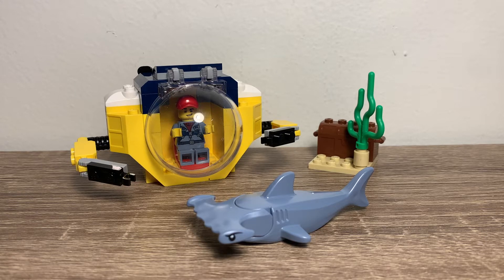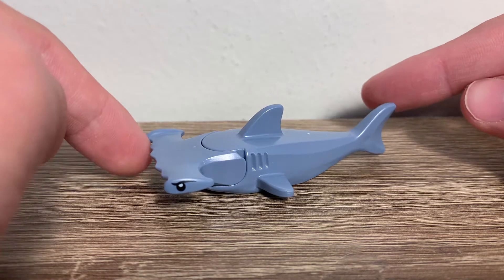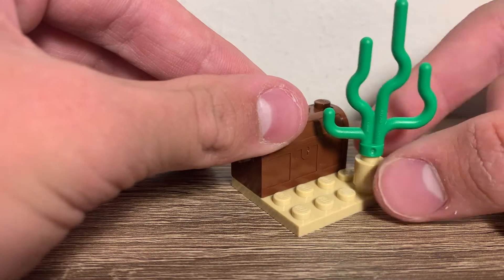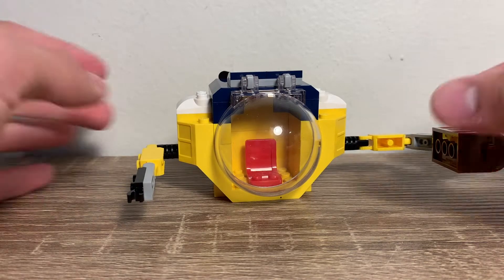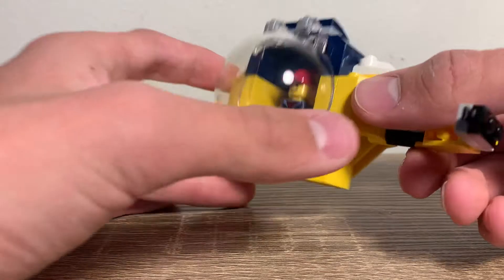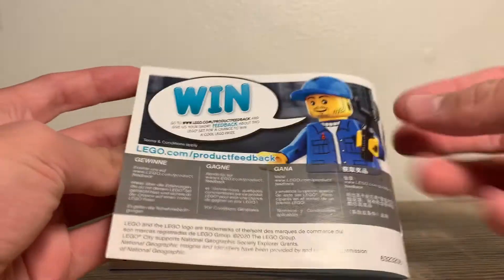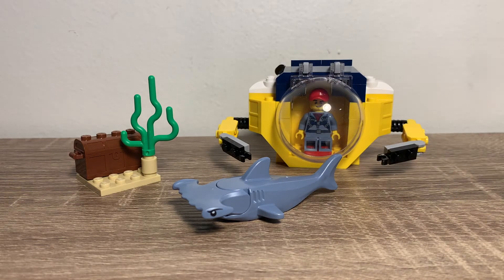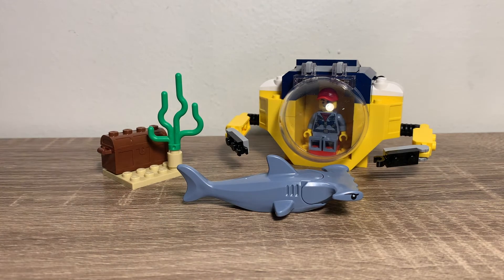LEGO City 60263 Ocean Mini-Submarine Review!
This is a review for the LEGO City 60263 Ocean Mini-Submarine

Satisfaction Guaranteed by Dan Lebowitz

General One by Freedom Trail Studio